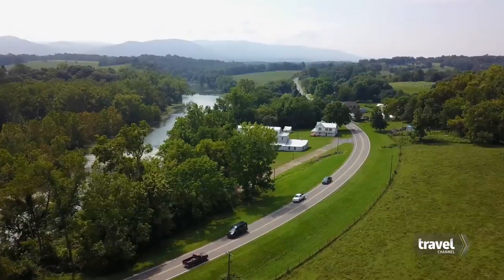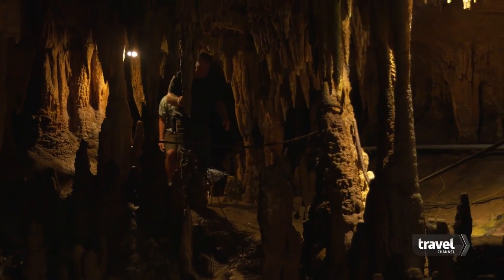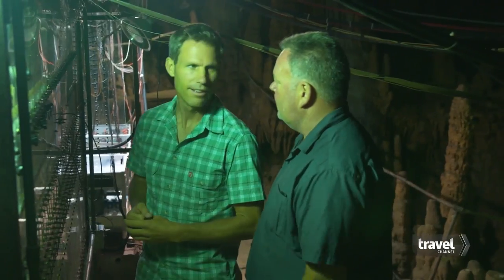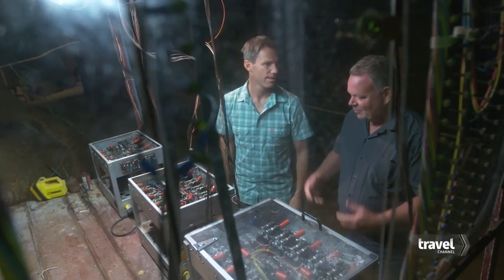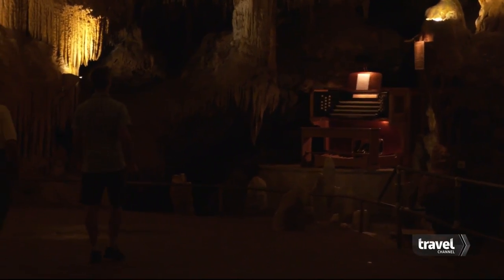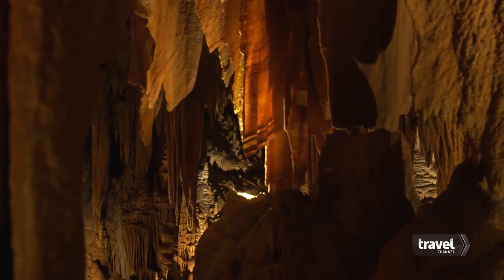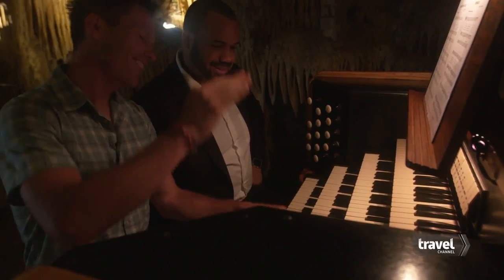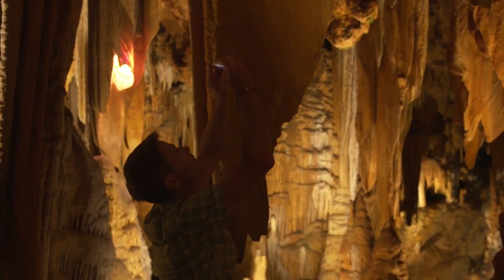Stalacpipe Organ in Virginia | Travel Channel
Ryan goes underground in Luray, NC, to enjoy a little stalacpipe music.